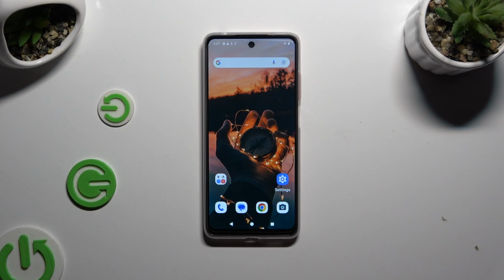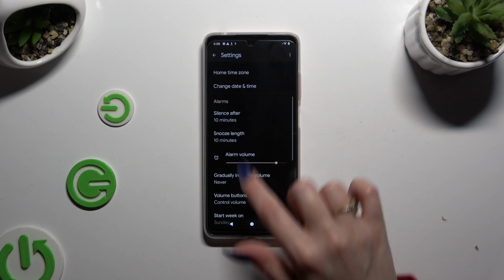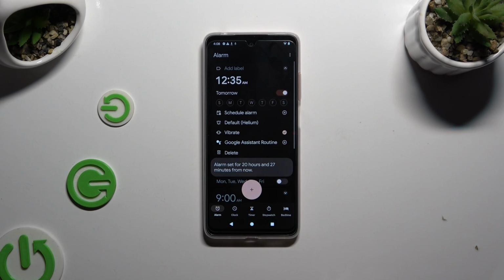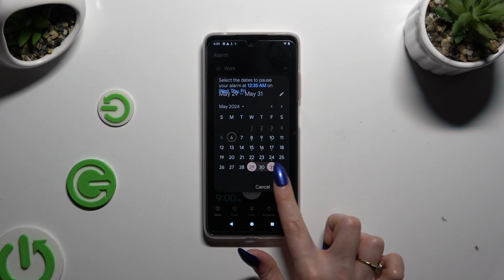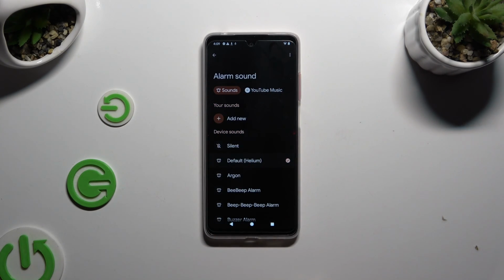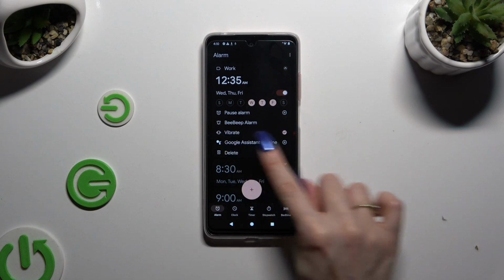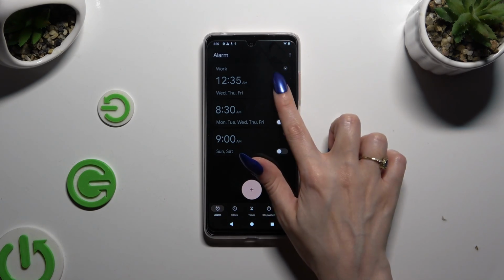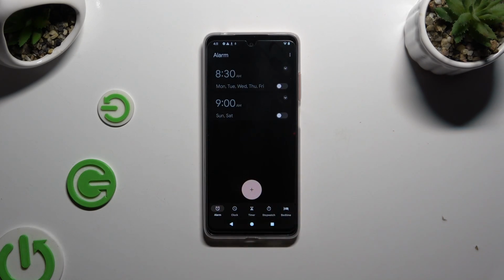How to Set Up Alarm Clock on Motorola Moto G04?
Find out more:
In this tutorial, we'll show you how to set up the alarm clock feature on your Motorola Moto G04 smartphone, ensuring you never miss an important appointment or wake-up call again. With the alarm clock function, you can customize alarms to suit your daily schedule, set recurring alarms for regular tasks, and wake up to your favorite tunes or sounds. Follow our step-by-step instructions to configure alarms effortlessly on your Moto G04 and start your day on time, every time.

What are the benefits of using the alarm clock feature on my Motorola Moto G04 smartphone?
How do I access the alarm clock app and set up a new alarm on the Moto G04?
Can I customize alarm settings such as alarm tone, snooze duration, and repeat options on the Motorola Moto G04?
Will alarms still work if my Moto G04 is in silent or do not disturb mode?
Are there any additional features or tips for optimizing the alarm clock experience on the Motorola Moto G04?